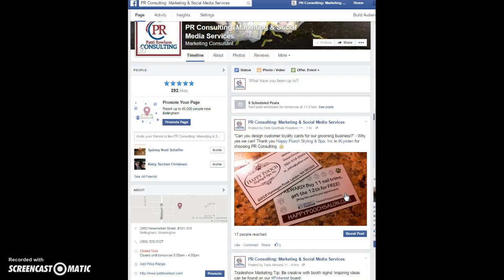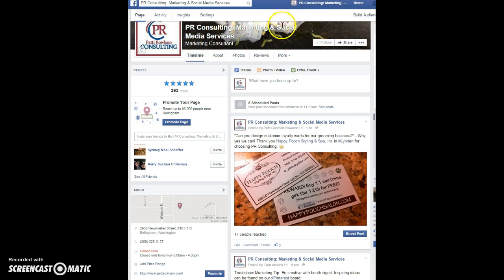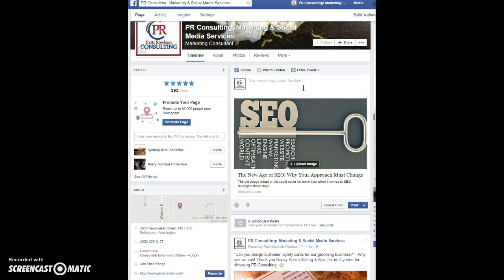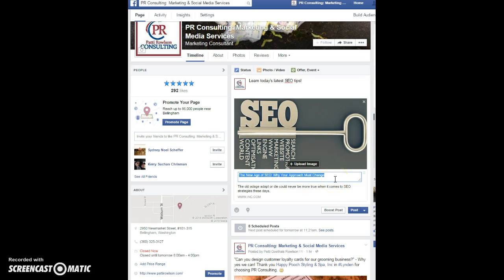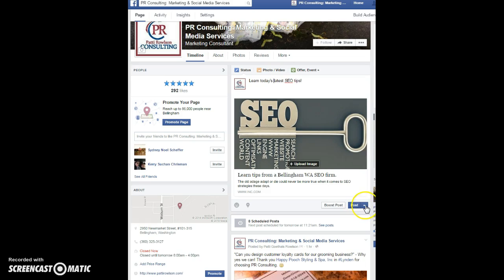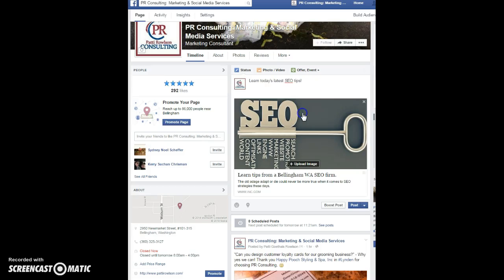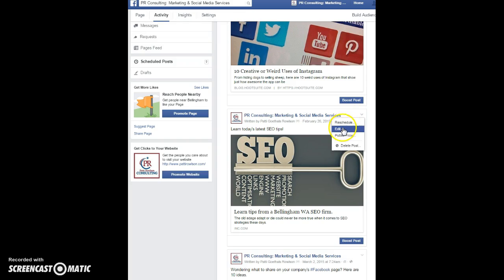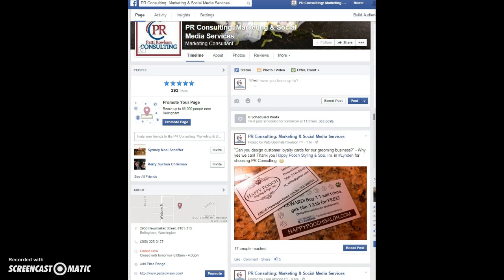How to schedule a post on Facebook - 2015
Learn how to create and schedule a status update on Facebook - write it now, schedule it to roll out later.